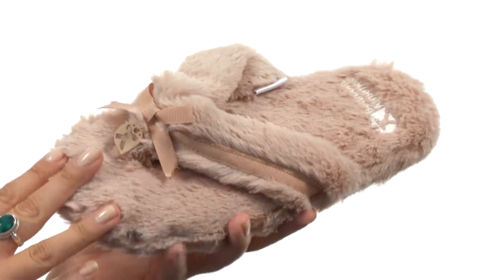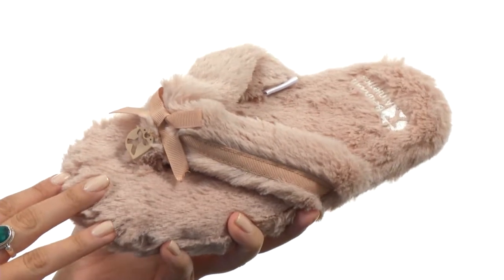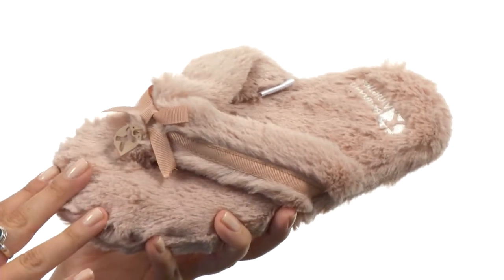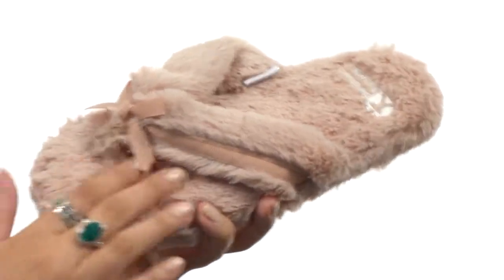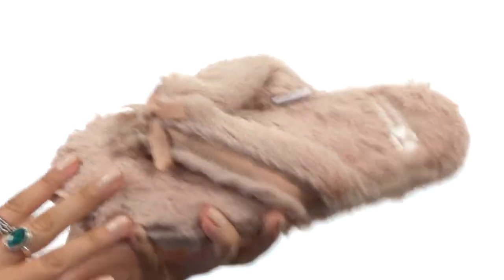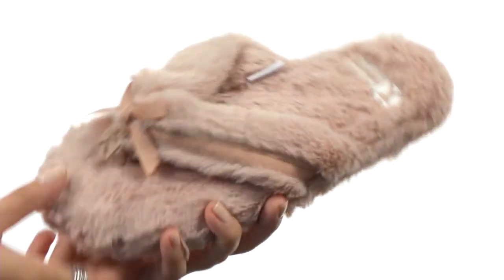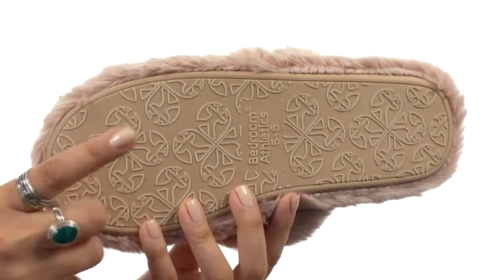Bedroom Athletics Erica Spa Thong SKU:8402488